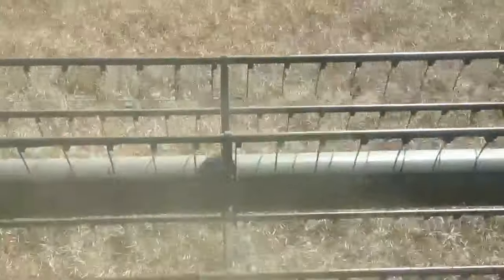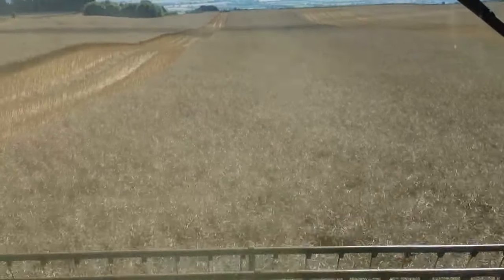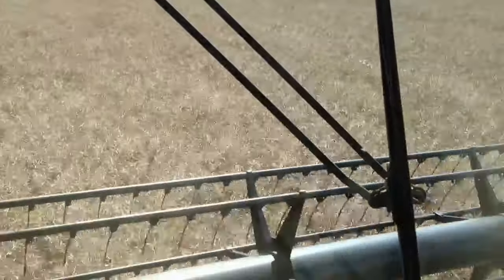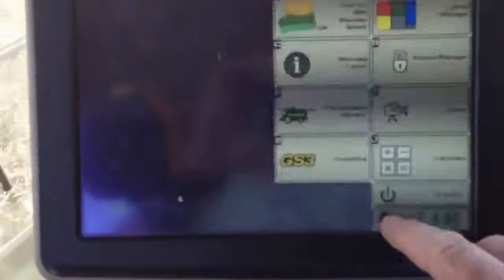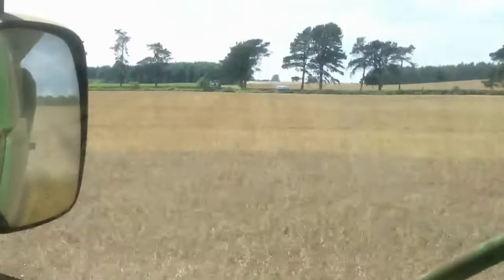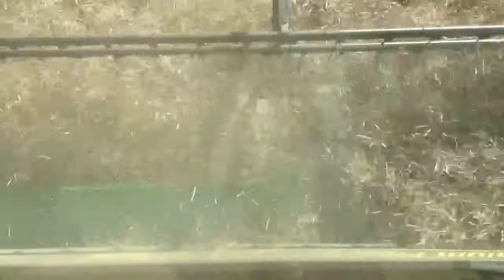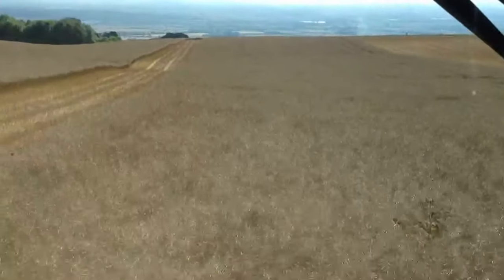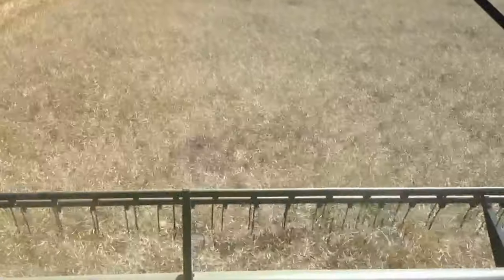Harvest Log 2012 Day 11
Harvest continues after a frustrating rain delay of 5 days, high up on Bredon Hill cutting some quite good Camelot Oilseed Rape